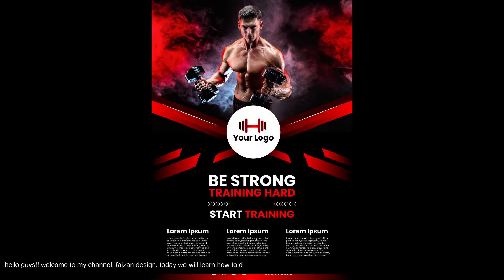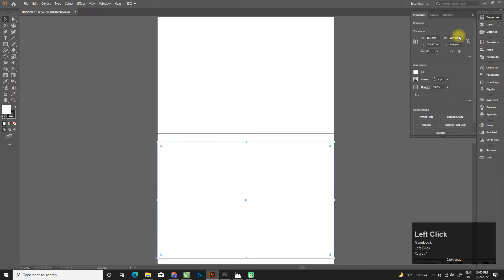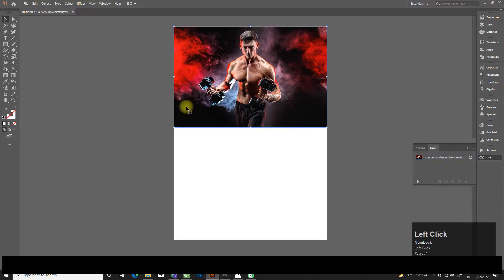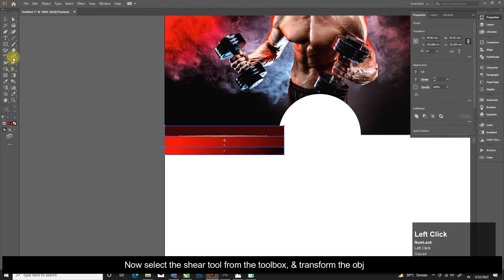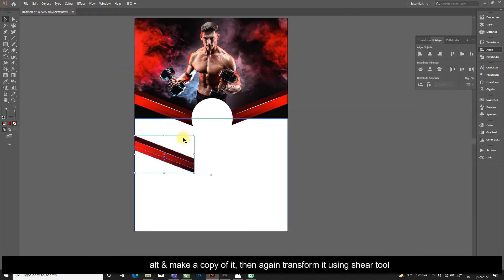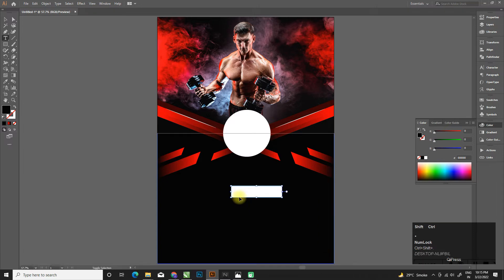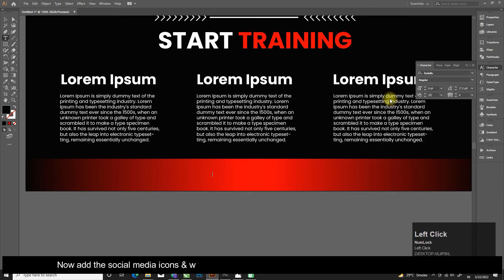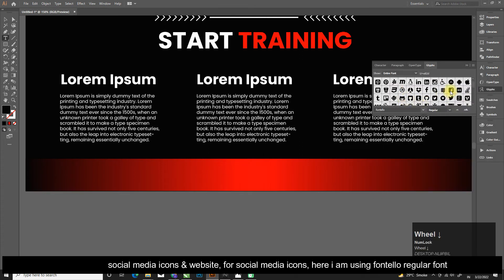Gym Poster Design in Illustrator Tutorial I Illustrator Tutorial I Flyer Design I Advertising Design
Hey viewers if you are searching for Illustrator tutorials & tips & tricks regarding Graphic Design, then you're on the right channel...today we will learn How to design a Poster a in Adobe Illustrator